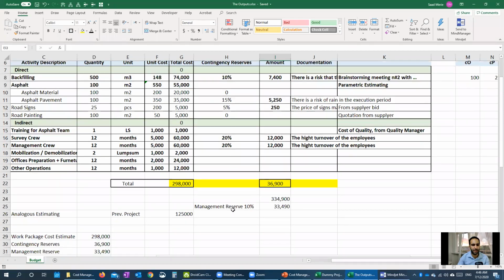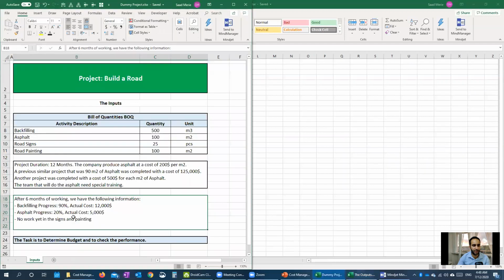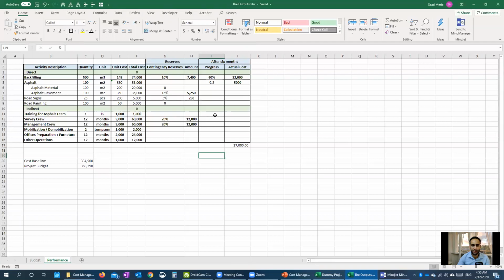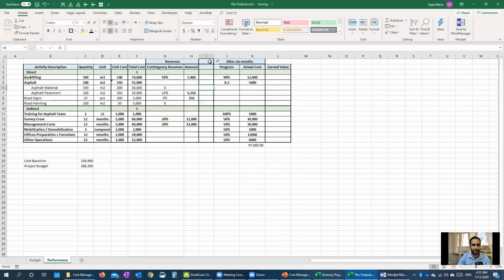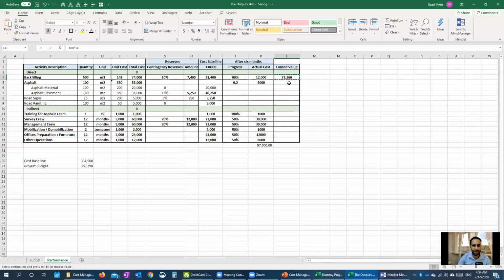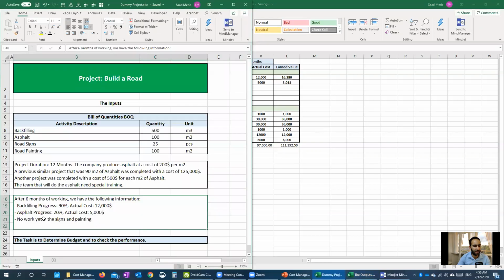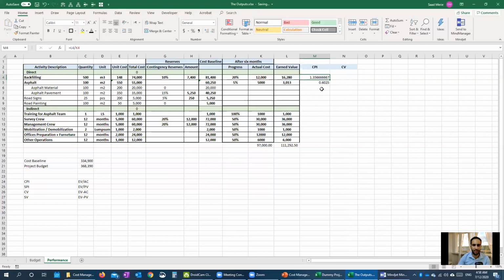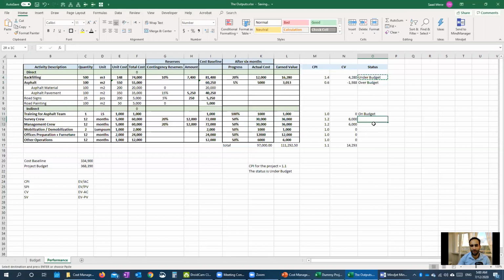14 P2 Earned Value Calculation